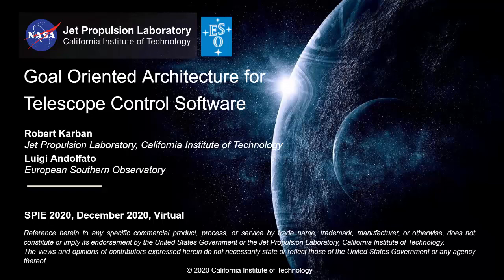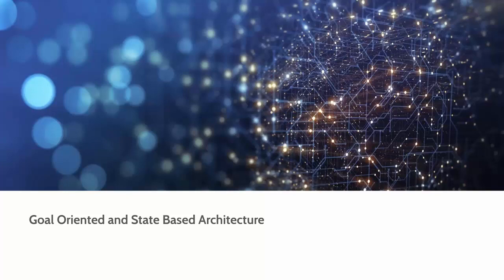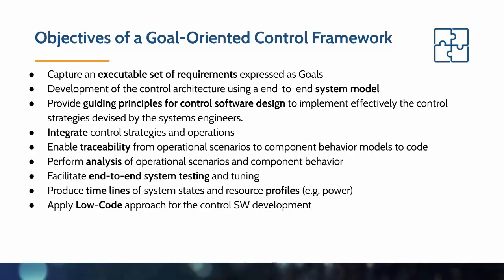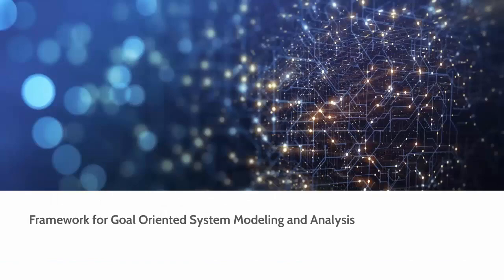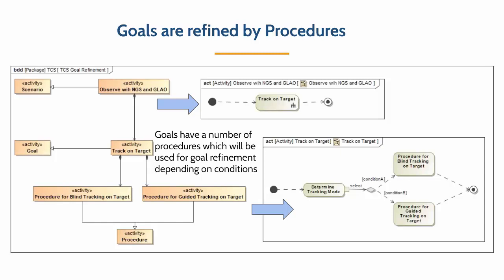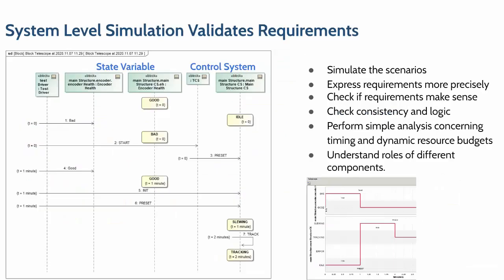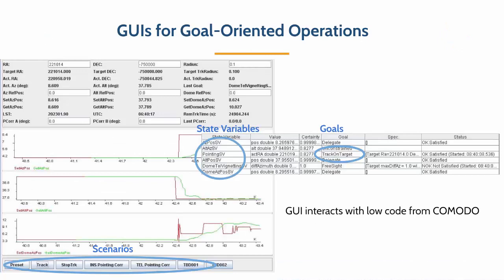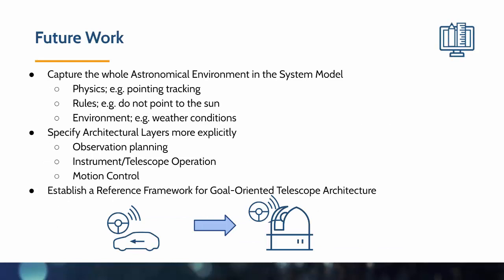Goal Oriented Architecture for Telescope Control Software - SPIE 2020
Modern telescope control systems control a multitude of sensors and actuators physically distributed across subsystems. Traditionally, control systems are specified to compute system outputs based on reference setpoints despite environmental or internal disturbances. The control strategies are typically tightly coupled and very prescriptive, defining how exactly the control is to be achieved.
In a goal-oriented approach, the control system architecture emphasizes the operational aspect, specifying the behavior at a higher level in terms of operational goals, considering several aspects such as environmental conditions and required wavefront quality. The result is an architecture that can more autonomously handle different control strategies, taking into account systematically the physical states of the system which are relevant for control.
This paper demonstrates the feasibility of a goal-oriented approach by analyzing four fundamental functions: pointing, tracking, offsetting, and dome vignetting. The resulting SysML analysis and design models are used to develop a software prototype for distributed telescope control. Typical operational scenarios are discussed and compared to the ESO Very Large Telescope control software architecture.